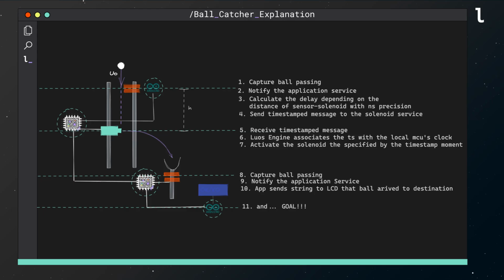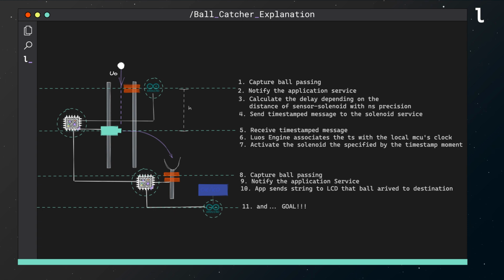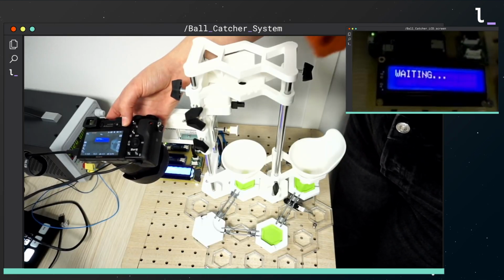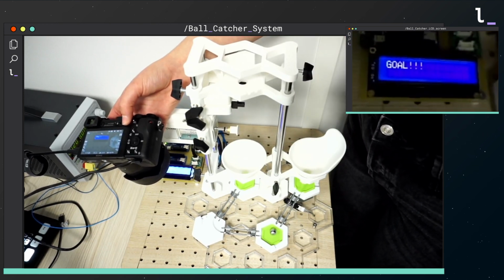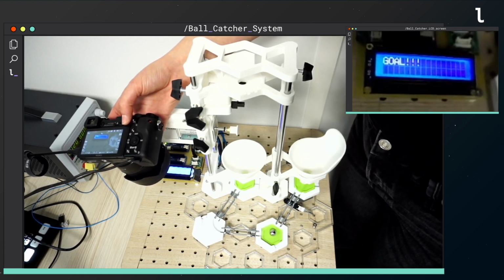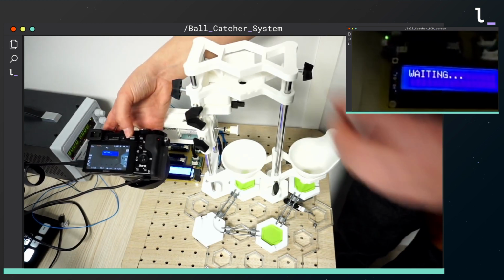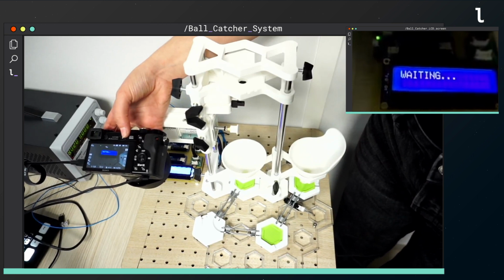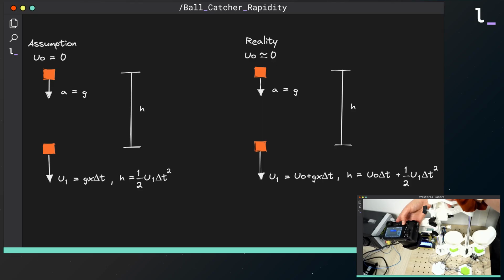Ball Catcher: Part 3 | Create a hard real-time system, across multiple electronic boards with Luos.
If you’re working on critical systems such as cars, spacecraft, or nuclear plants, you know how difficult it is to create a hard real-time system, across multiple electronic boards.
In this video we’ll introduce and integrate the Luos engine real-time mechanism called timestamp.

This video is the third in a series, explaining the real-time aspect of Luos.

Produced by: Luos
Directed by: Viktoria (Vik 1501 on Luos Discord)

Summary:
00:00 Introduction
00:28 System Topology
00:45 What the app have to do?
02:21 Results
03:10 Conclusion
03:42 Discover more videos of Luos